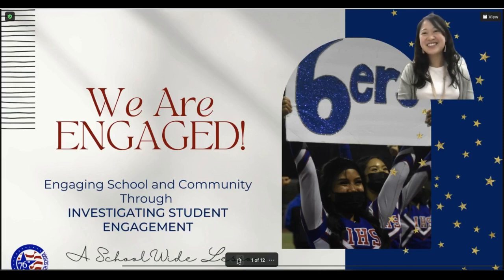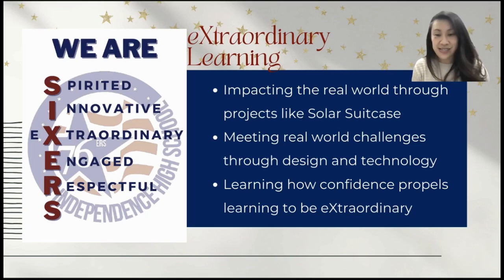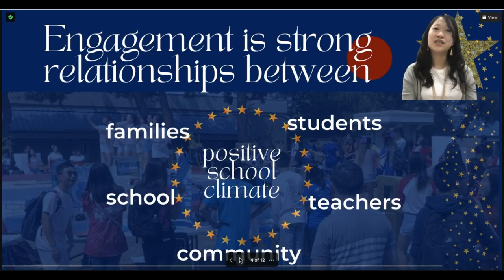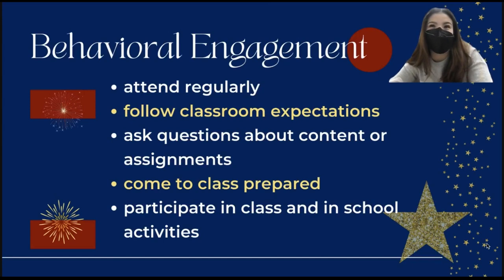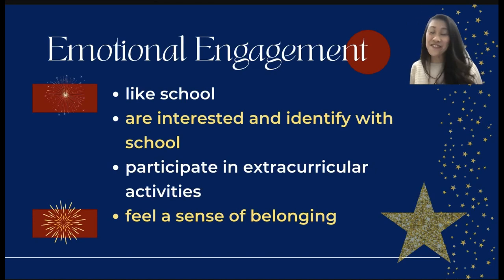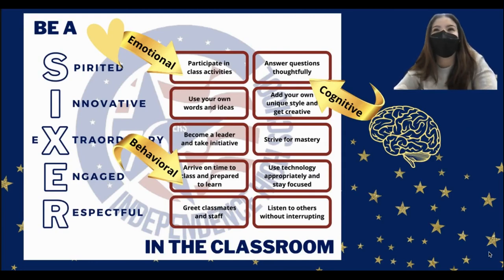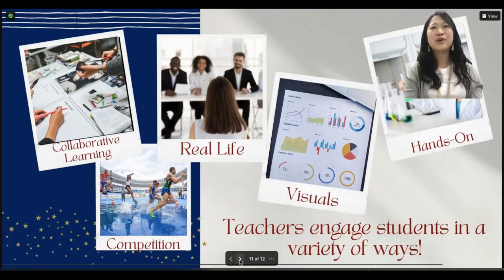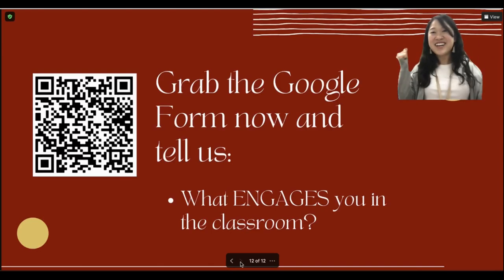S.I.X.E.R.S. are ENGAGED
Hey Sixers! The "E" in S.I.X.E.R.S. stands for ENGAGED.